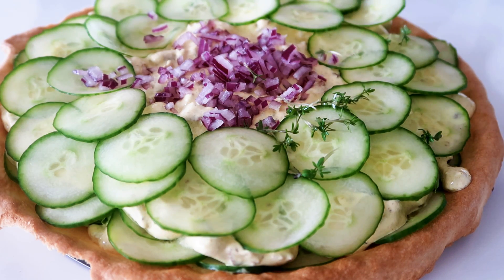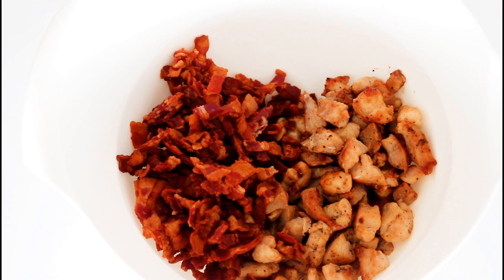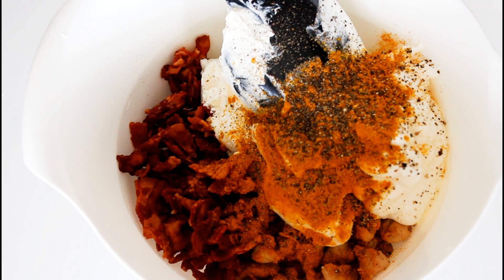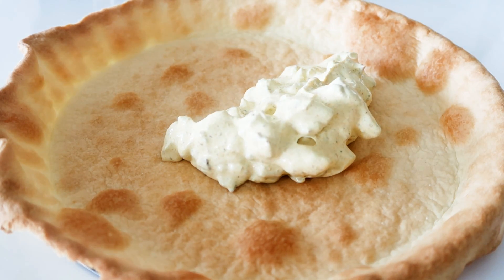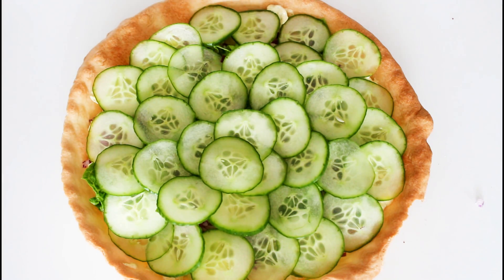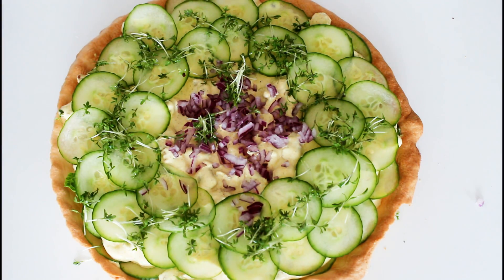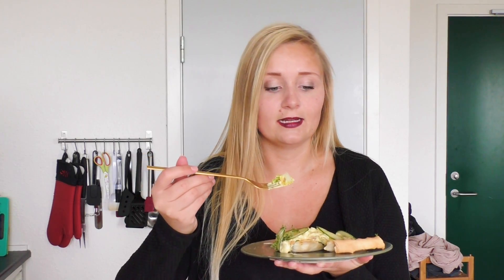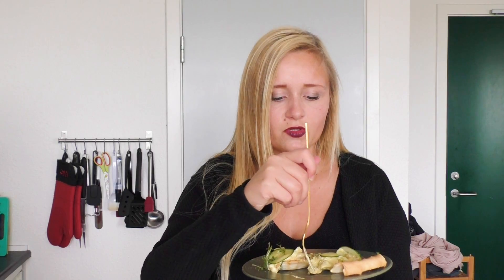How To Make Chicken Salad Pie - Easy Meal Monday - By One Kitchen Episode 825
Easy Meal Monday! I have made a delicious chicken salad pie!

You will need:
Pie crust
300 grams of chicken breast (salt, pepper and oil)
250 grams of bacon
1-2 cups of sour cream
1-2 cups of mayonnaise
Lots of curry powder
Salt and pepper
Cucumber
Red onion
Cress

I am using the song:
Rural Stride